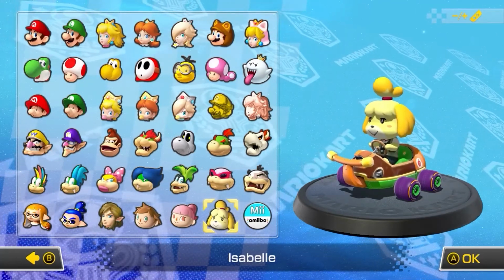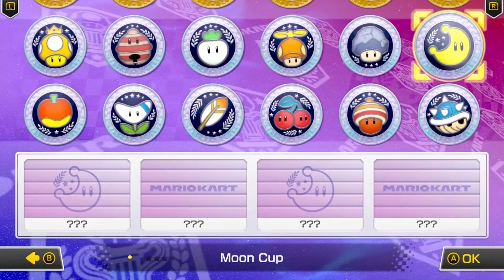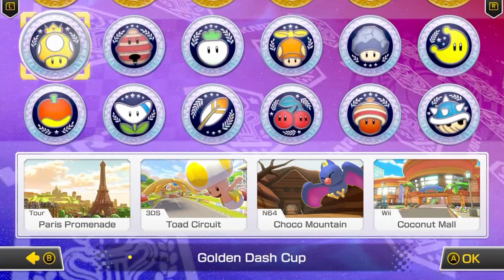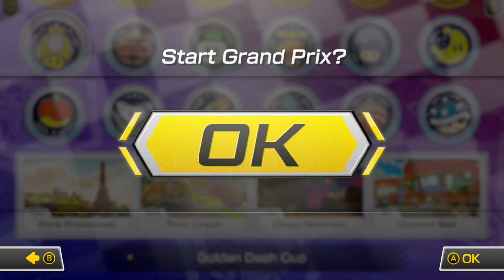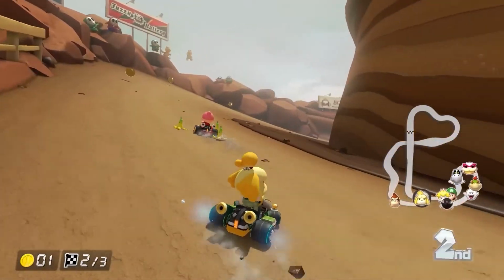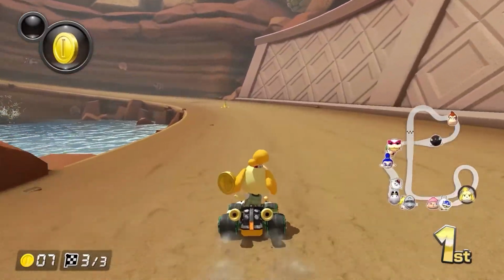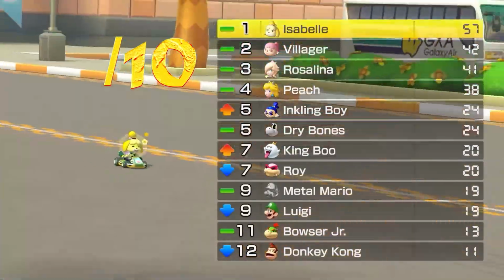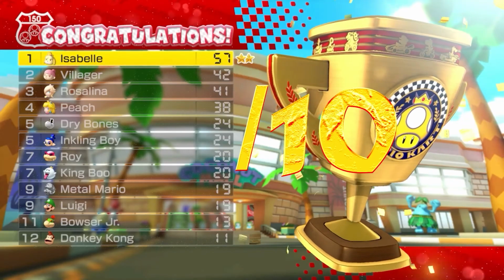Mario Kart 8 Booster Pack 1 But I Talk Too Much...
When will I learn to shut my big mouth? Only one way to find out...

Stay Scary Everyone!